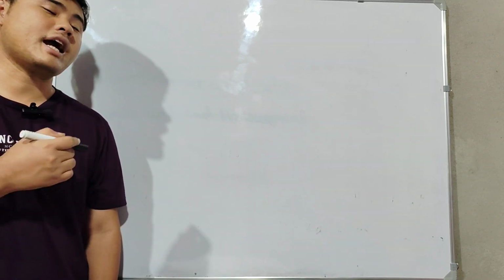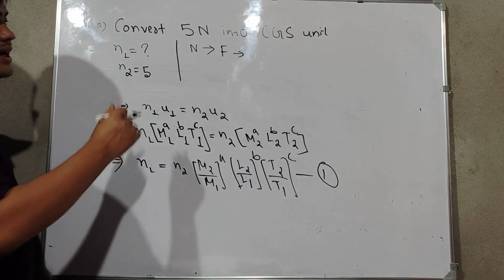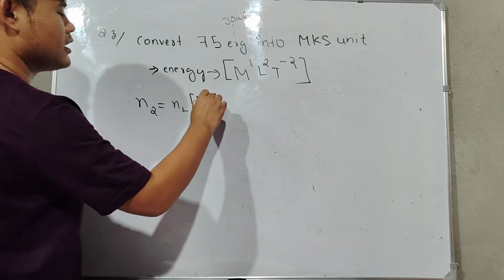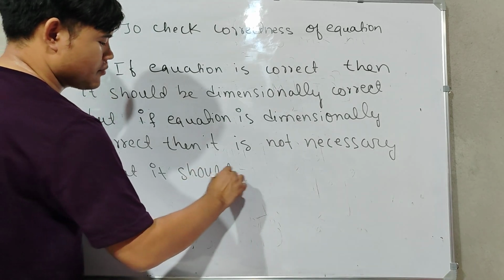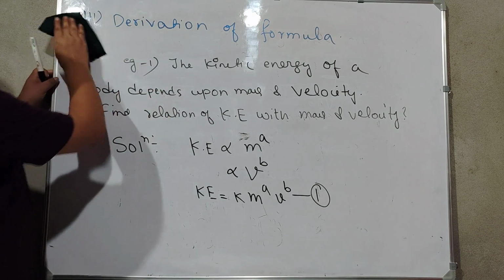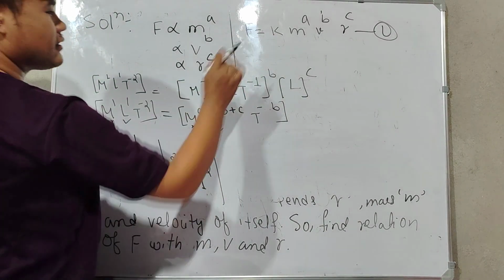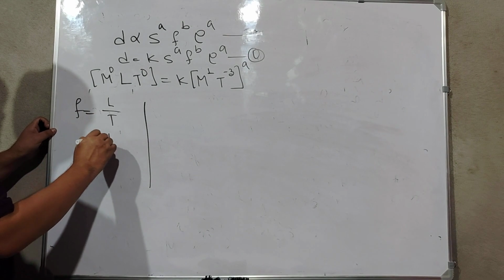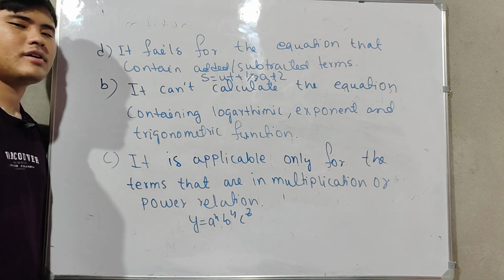Lecture 3:Dimensional Analysis: USES + LIMITATIONS | JEE & NEET CH-2 11 PHYSICS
🔍 In this video, we dive deep into the uses and limitations of dimensional analysis — an essential concept for mastering Physics in JEE & NEET.

✅ What you'll learn:

How to use dimensional analysis to derive formulas

Checking the correctness of equations using dimensions

Applications in unit conversion and error detection

The limitations of dimensional methods (where it fails and why)

Whether you're preparing for JEE Mains, JEE Advanced, or NEET, this session will give you a strong conceptual foundation and exam-focused shortcuts.